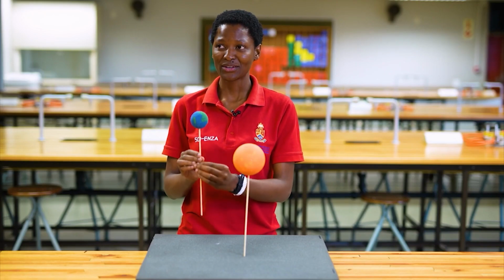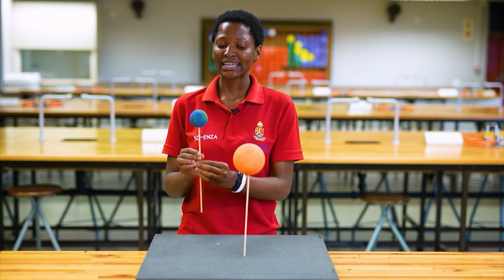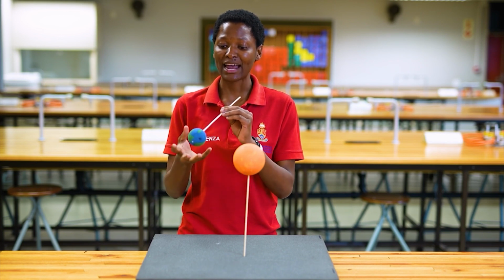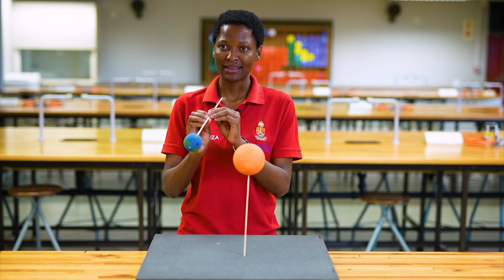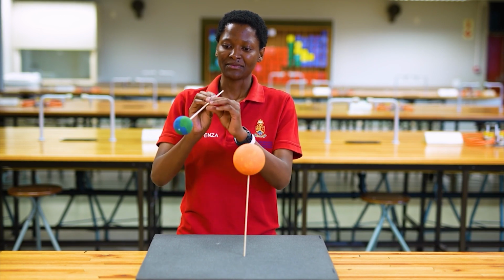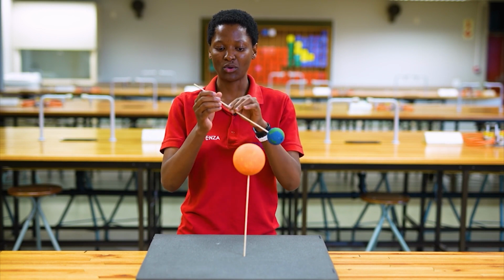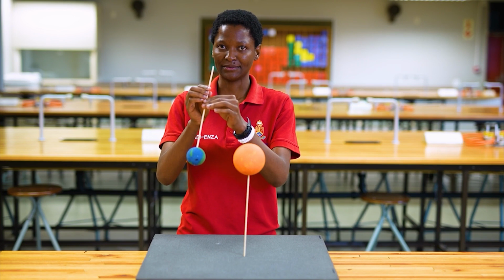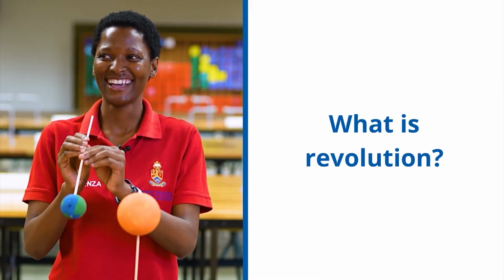Sci Enza Curriculum Videos - Rotations and Revolutions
These curriculum videos are developed for primary school learners and teachers from disadvantaged communities to be used as a tool in the classroom. This is to contribute towards the development of a proper scientific foundation for future scientists. In this video learners and teachers get to explore electric circuits.